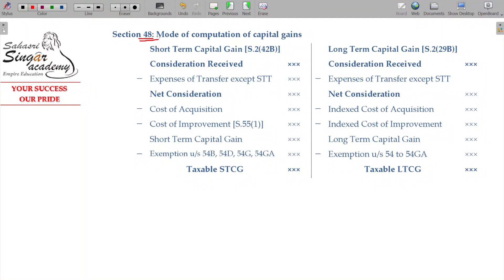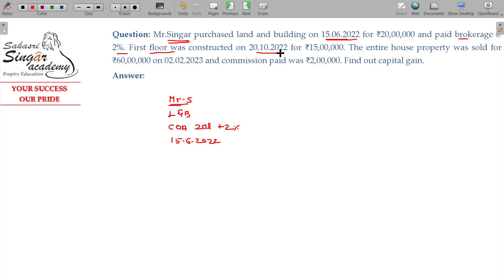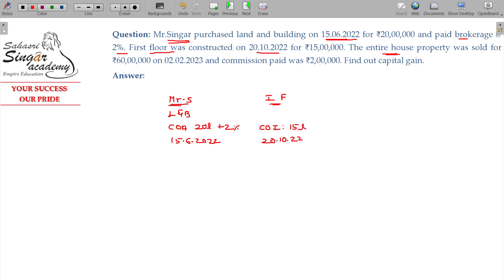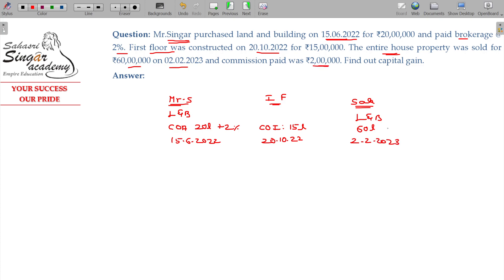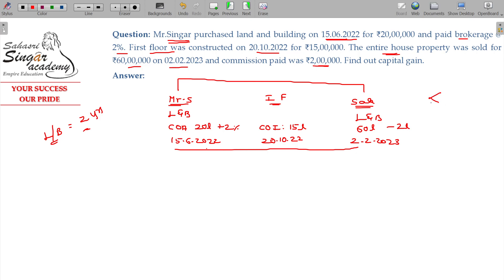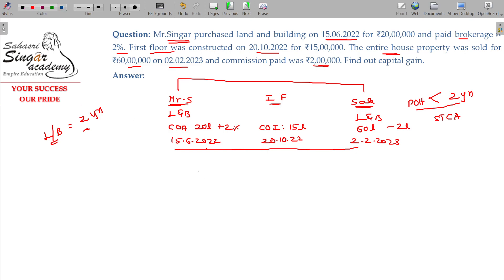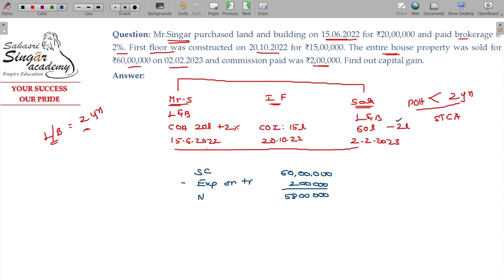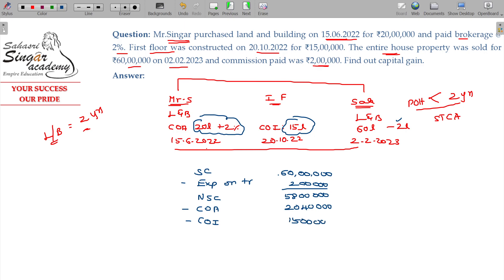AY 23-24 Income Tax - 5.4.7 Capital Gains - Computation of Short Term Capital Gain [Section 48]